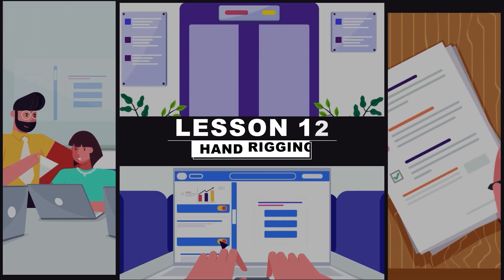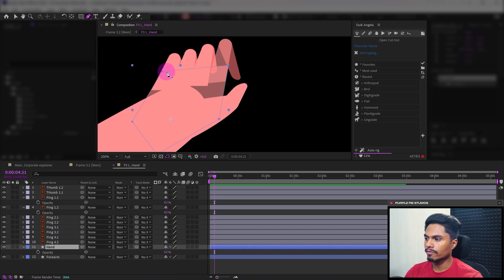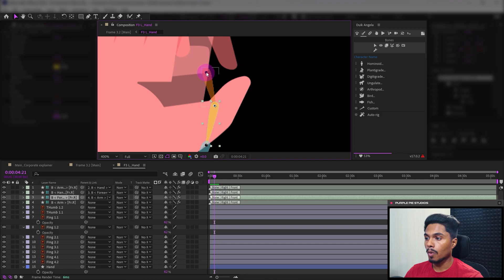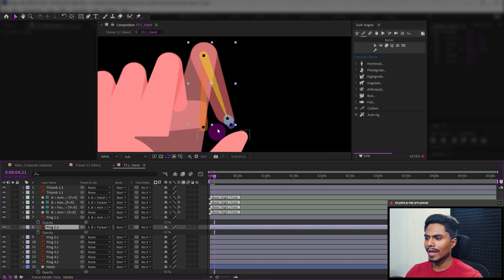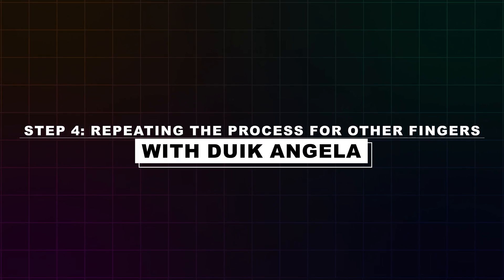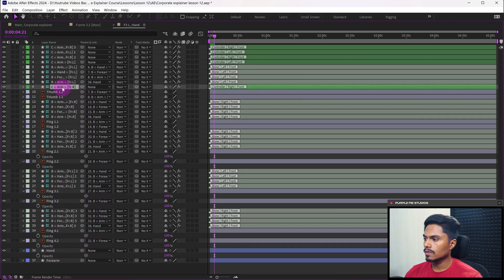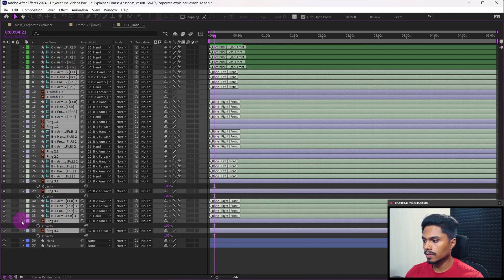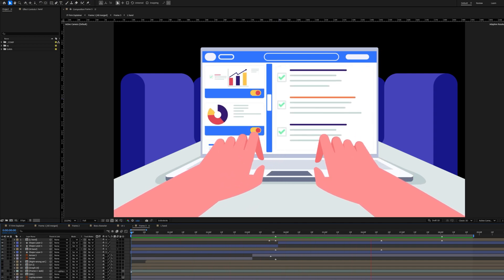2D Corporate Explainer Animation Course || Hand Rigging using Duik Angela || Lesson 12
In this lesson we will learn how to rig hands using Duik Angela.

____Timestamps____
00:00 - Introduction
00:41 - Step 1: Adding bone layers
02:59 - Step 2: Parenting Illustration Layers
03:45 - Step 3: Auto Rig
04:36 - Step 4: Repeating the proves for other fingers
05:27 - Step 5: Link Finger Rigs with the hand
06:11 - Organizing the layers for animation
07:43 - Final Conclusion